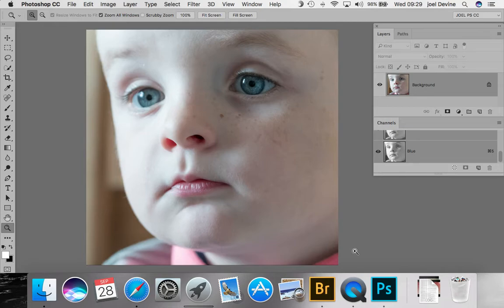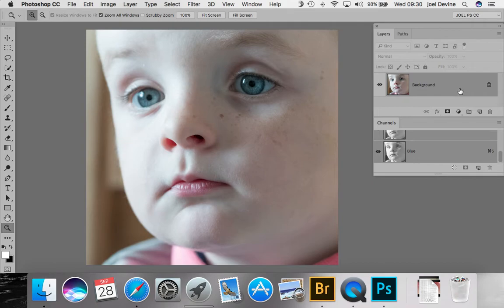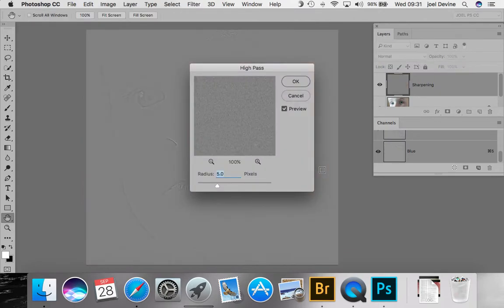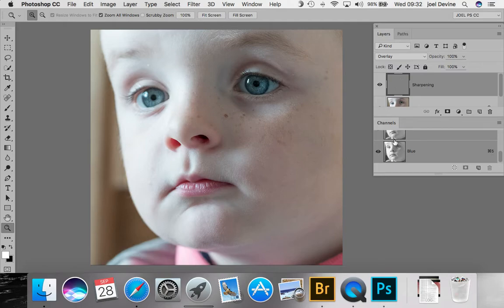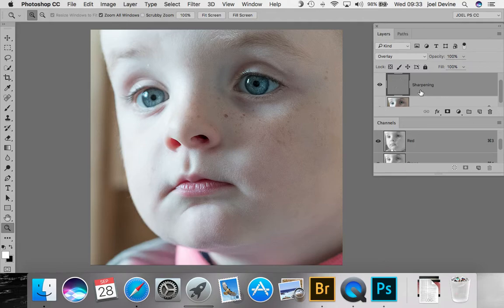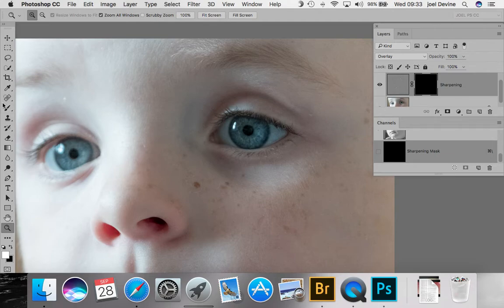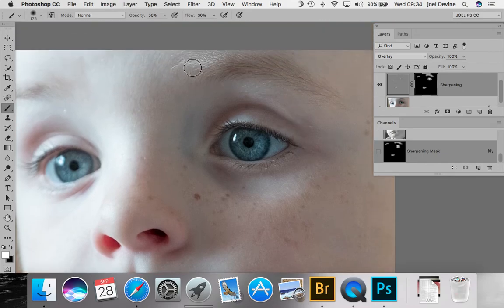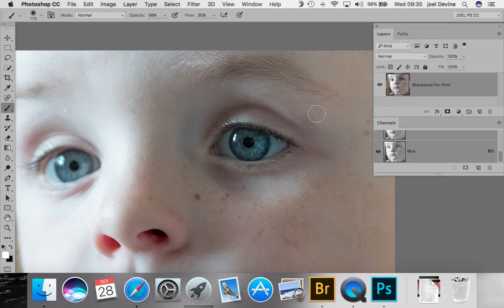01_final selective sharpening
Selective Sharpening